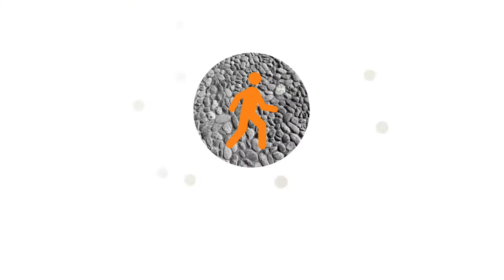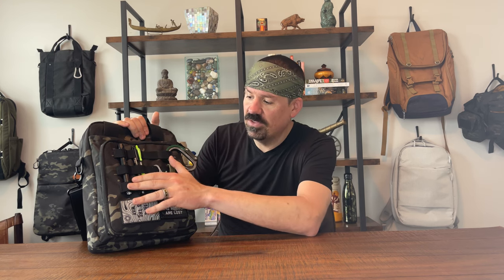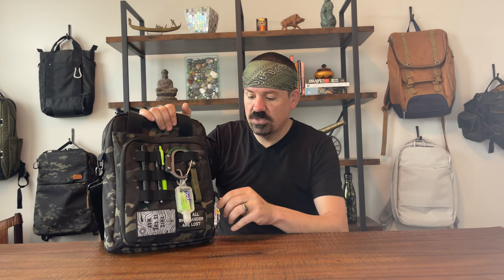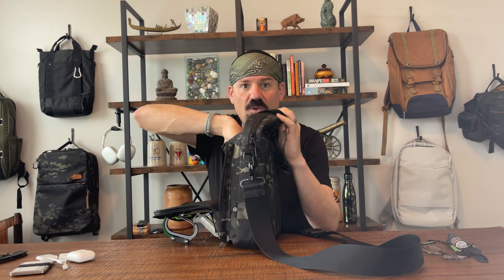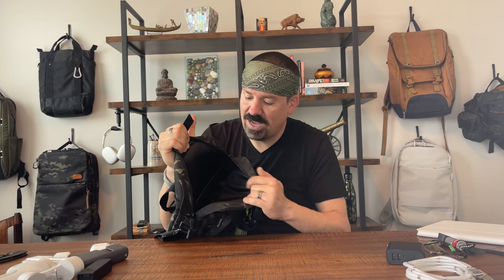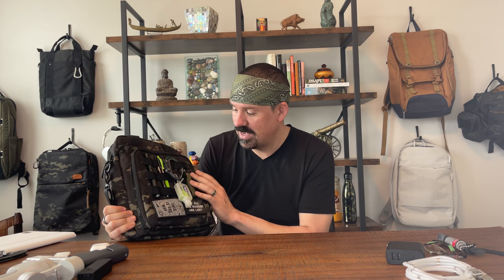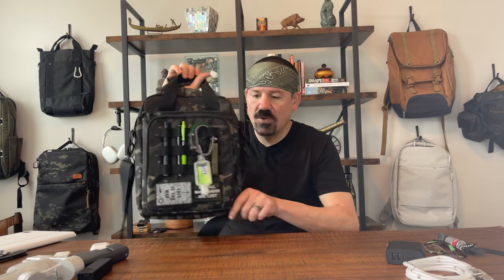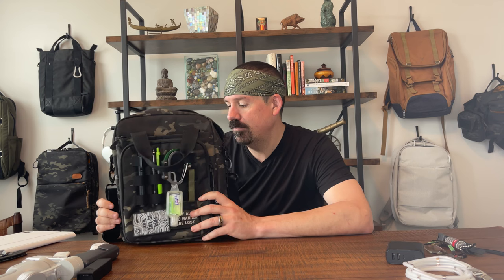I bought a $30 EDC sling bag off Amazon! Is it any good???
New!
- buy gear, learn stuff! Hello everyone!  This is a fun one!  Can a cheap Amazon bag be just as good as a major maker?!?  I bought this Larkoo tech sling for $30 on Amazon - will it be any good?  Check out this video to find out!

The Multi-cam isn't available at the moment - here's the bag in black!